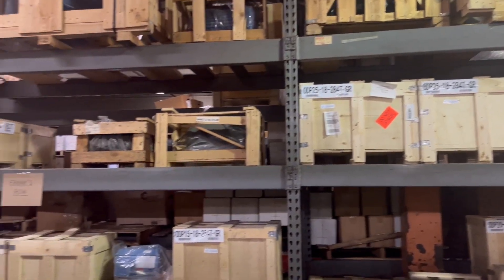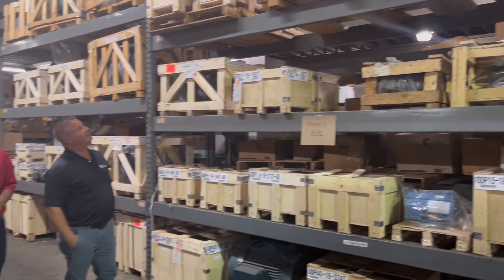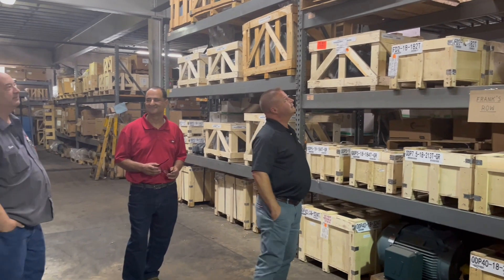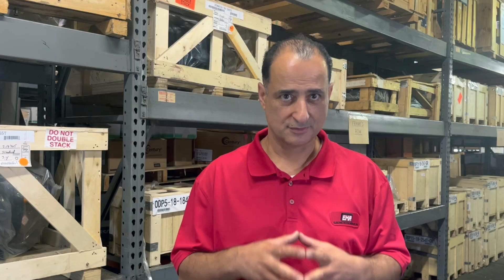Electric Motor Supply | ODP Motors | Minneapolis, MN | Testimonial | WorldWide Electric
Maroun talks about his experience with WorldWide Electric Open Drip Proof Motors and the support he recieves from WWE.